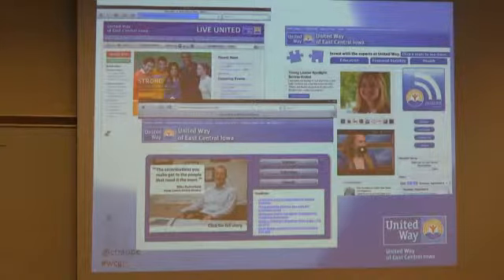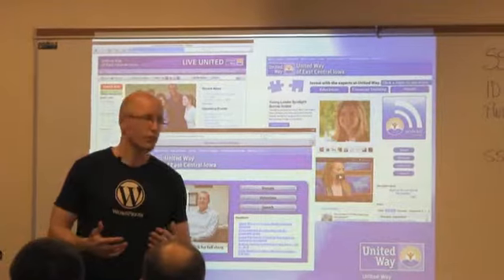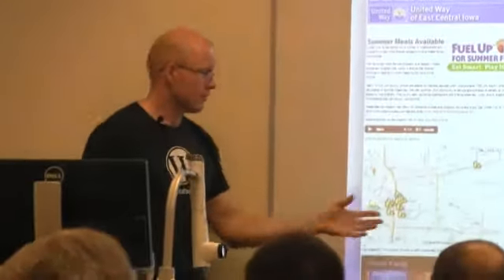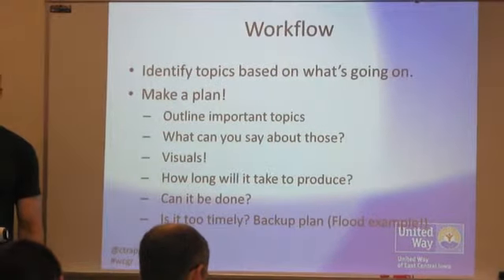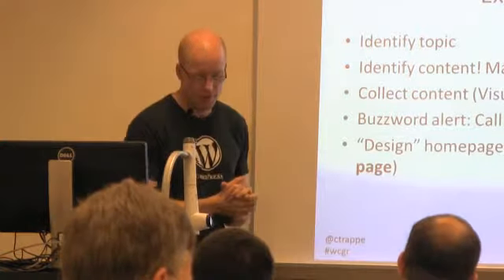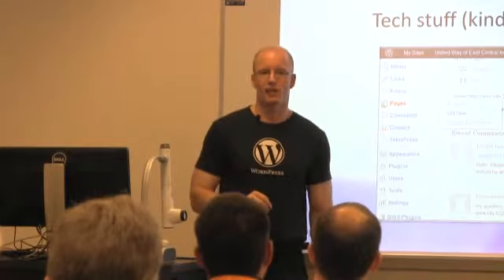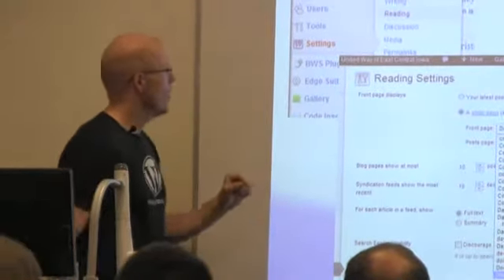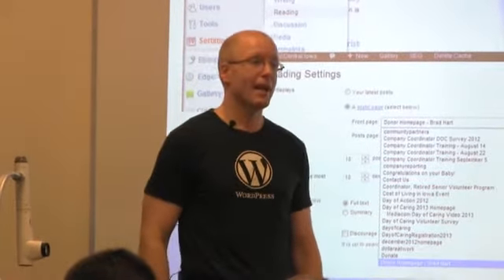How Businesses, Non-Profits, and Bloggers Can Use WordPress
Are you are contemplating using WordPress for your website? WordPress is the most commonly used CMS platform for websites online.

Even for businesses, WordPress makes sense because you don't need web designing or programming experience at all to configure it to your taste. Pretty much anyone can create a website on WordPress. If you're looking to expand your brand online with a blog, a website, or both, here's what you need to know coming directly from Christoph Trappe.